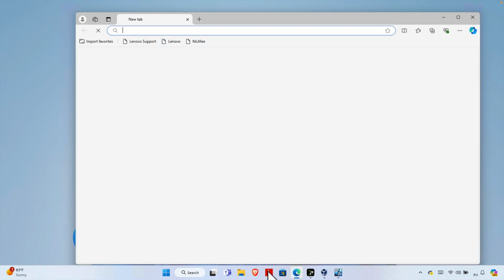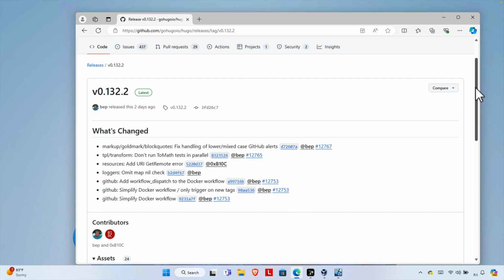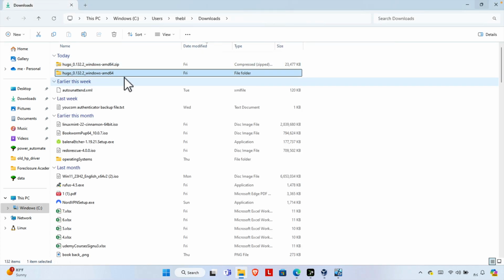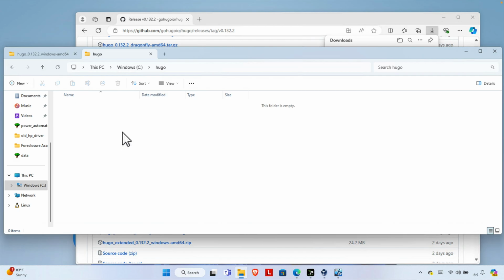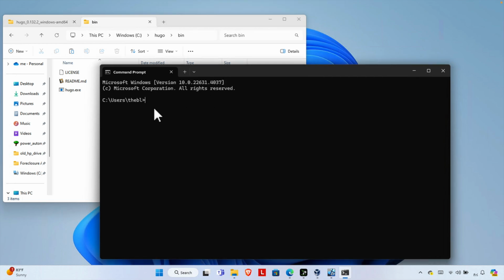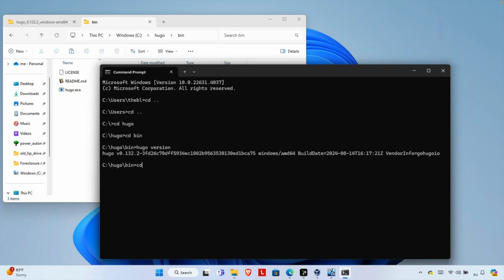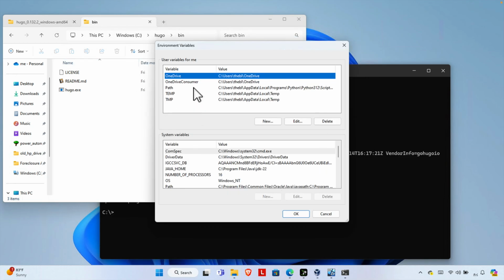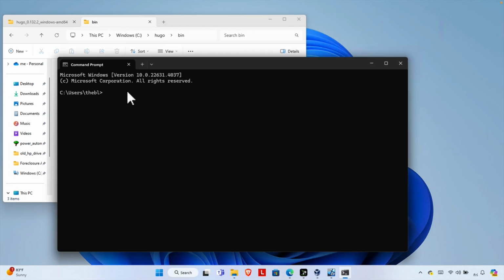How to install Hugo on Windows Latest Version of Hugo Installation on Windows 11:10:8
Learn how to install Hugo on Windows 11 quickly and easily with this step-by-step guide. Get your static website generator up and running in no time!